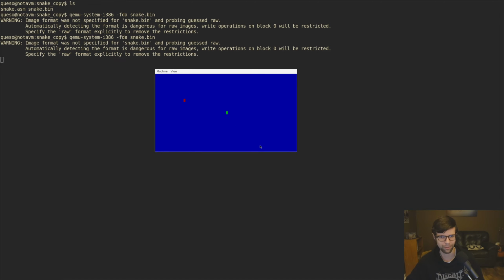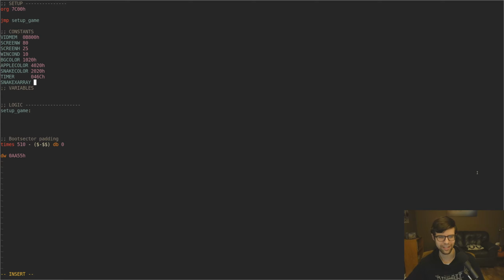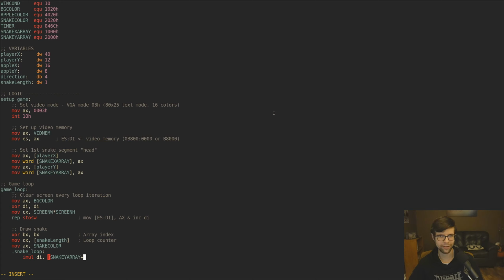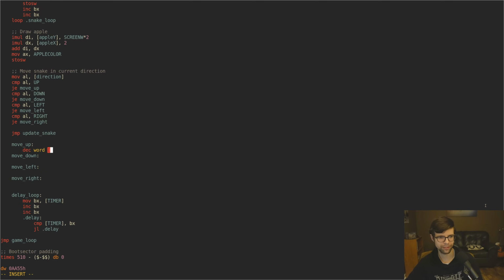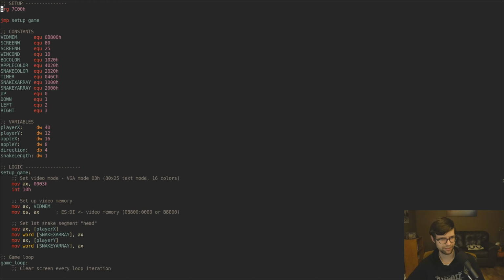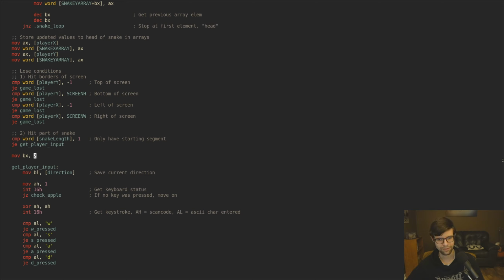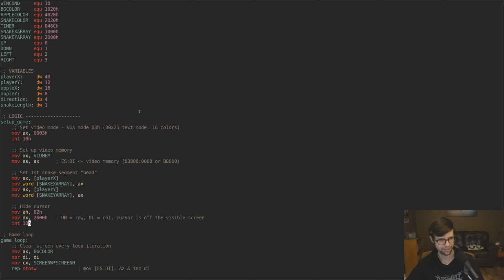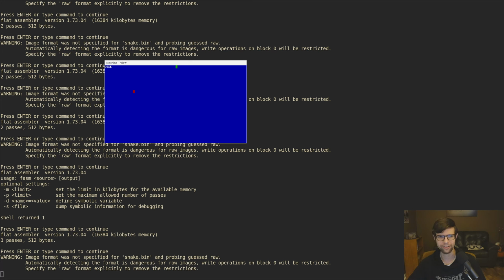Bootsector Snake From Scratch (x86 asm)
Using 16 bit real mode assembly with flat assembler and qemu to make a bootable snake game in under 512 bytes